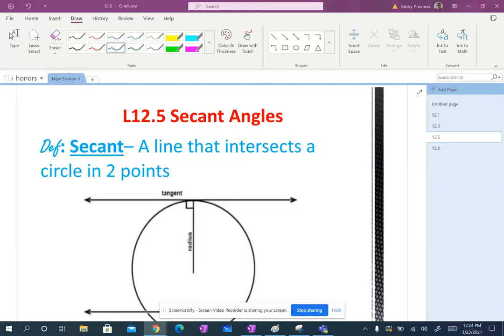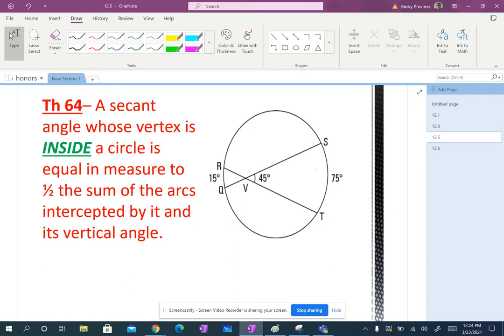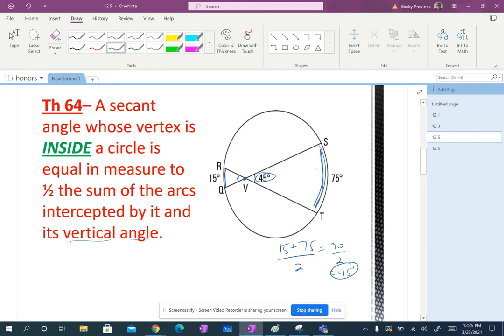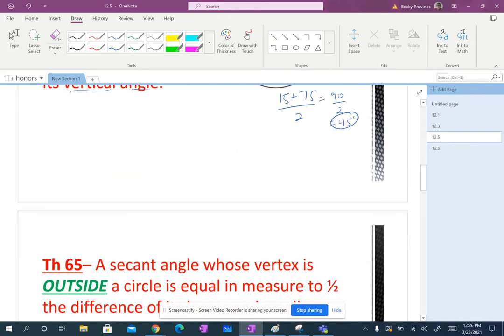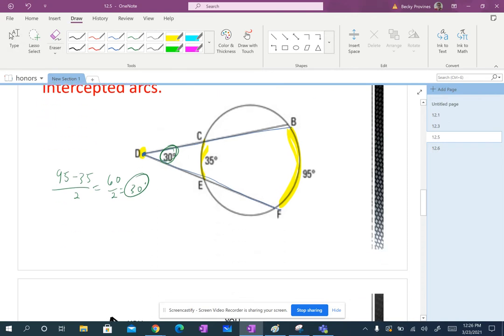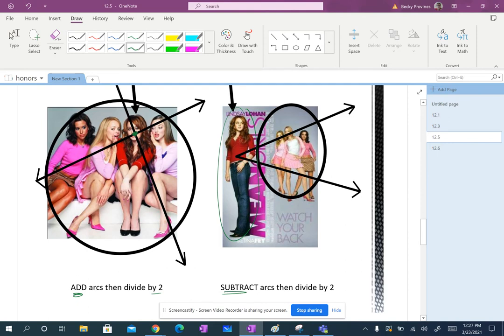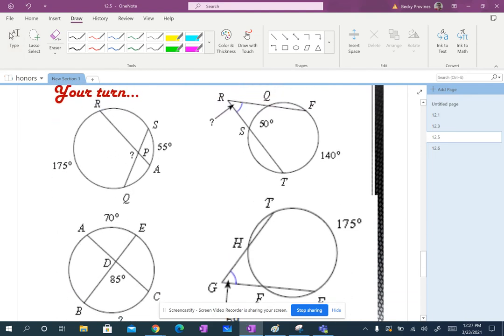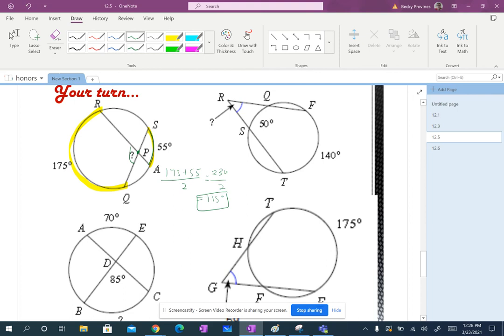honors 12.5 part 1